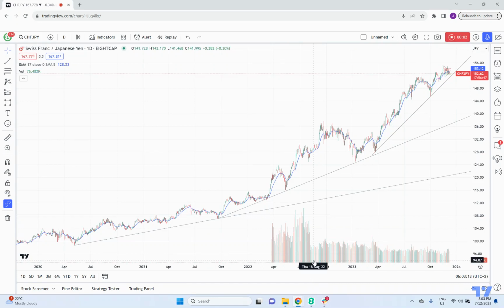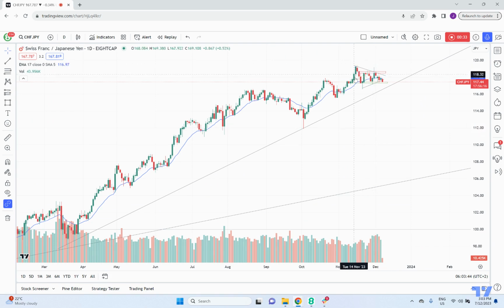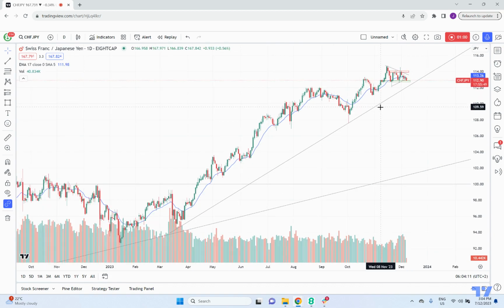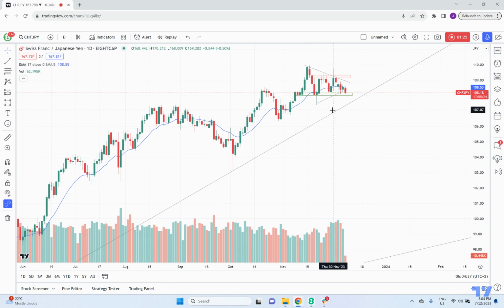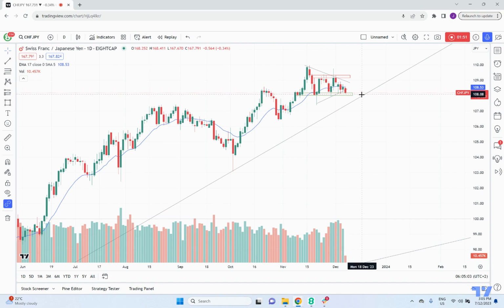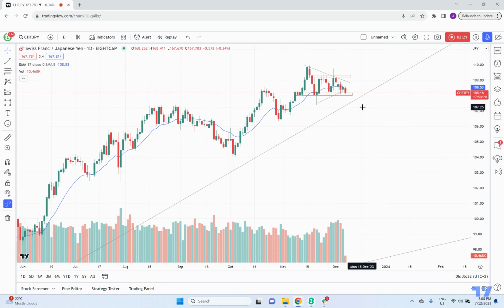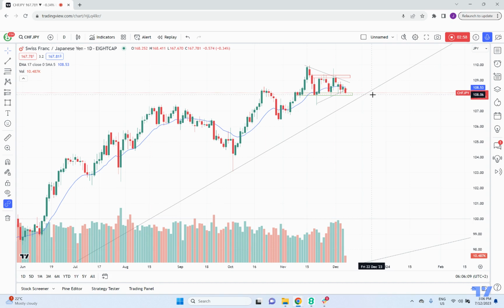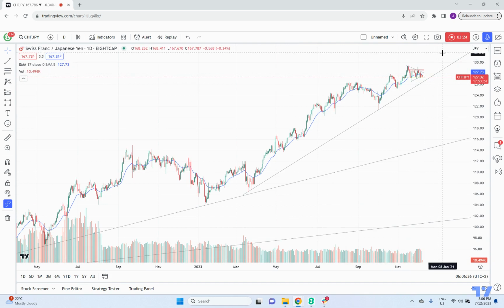CHFJPY Analysis: Will the Ending Diagonal Lead to a Reversal? | Trade Zone with Joe Jeffriess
Hey traders! 📈

In today's market focus, we zoom in on CHFJPY's daily chart, exploring a fascinating pattern: the Ending Diagonal.

Join us as we dissect this potential reversal pattern, breaking down the trend structure, key support at 167.50, and resistance at 169.40. The burning question of the day: Will CHFJPY continue its descent after breaking out of the Ending Diagonal?

We're closely monitoring the move through support, and we discuss what it would take to confirm this pattern. Keep an eye out for potential trend continuation if sellers fail at support or a reversal if resistance is breached.

Share your thoughts! Do you see this as a reversal opportunity?

Happy trading! 💹

Have you stumbled upon our YouTube channel yet? 🤔